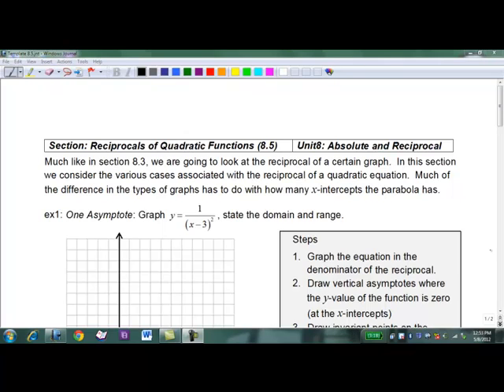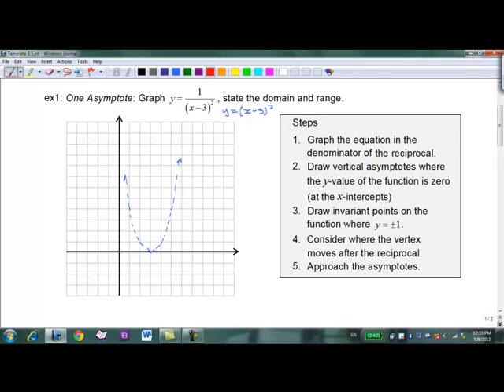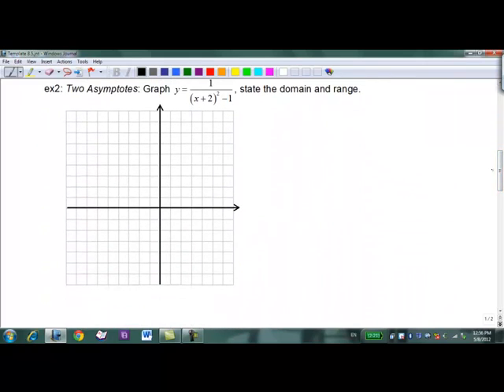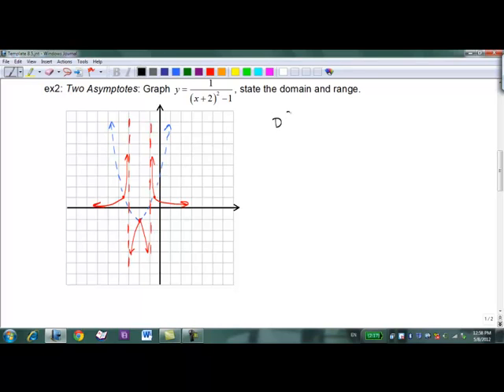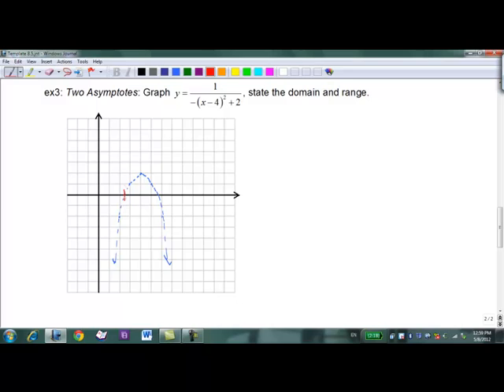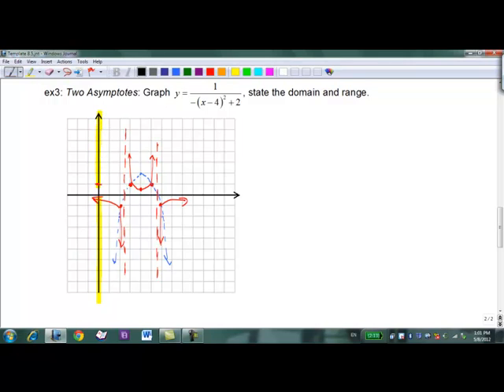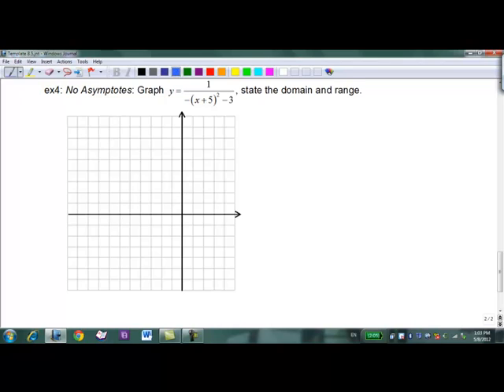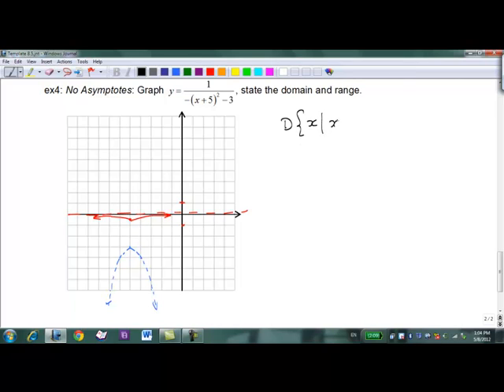Pre-Calc11 - Absolute and Reciprocal - 8.5 Graph Quad Recip.mp4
Pre-Calculus 11
Unit 8: Absolute and Reciprocal
Lesson 8.5: Graphing Reciprocals of Quadratic Functions